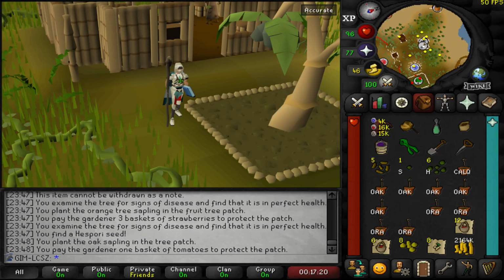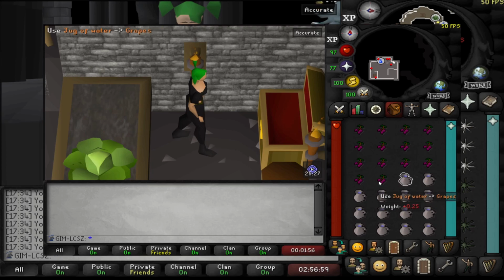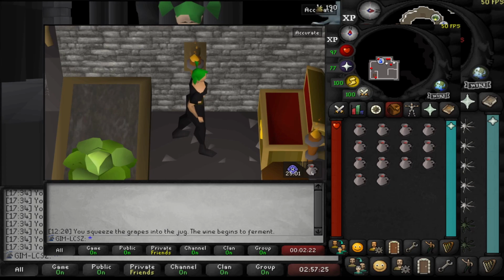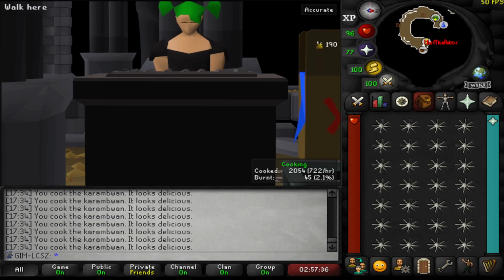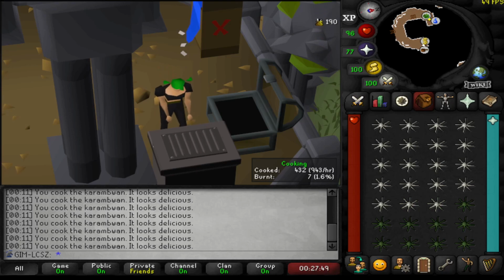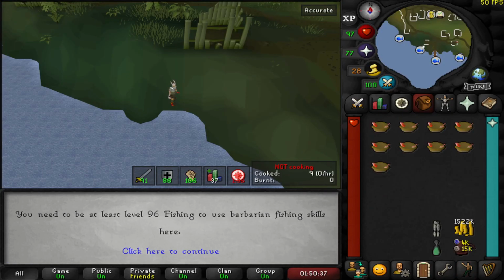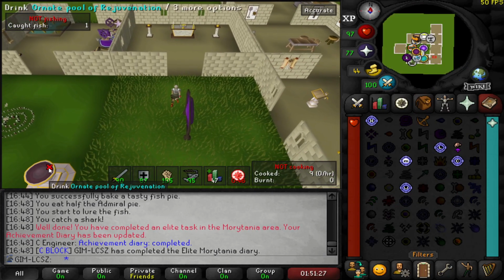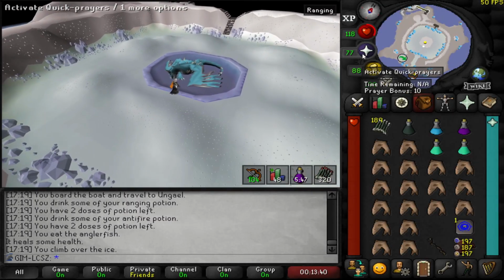A GIM Story - Ep 13 - Best Method for 99 Cooking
What is the best method? best xp rates? cheapest? - All will be explained